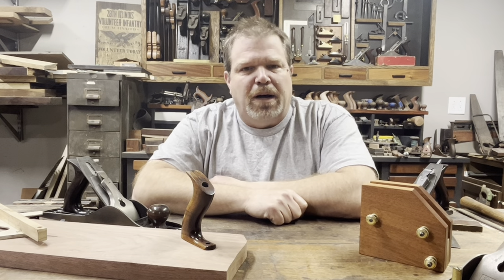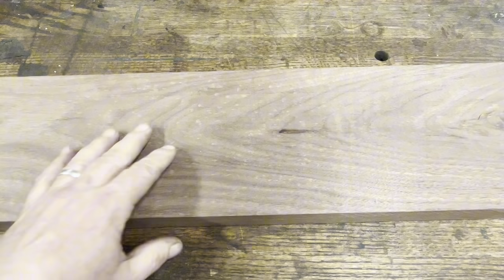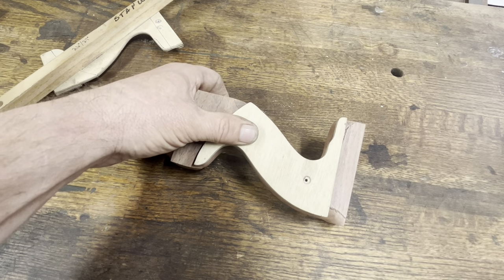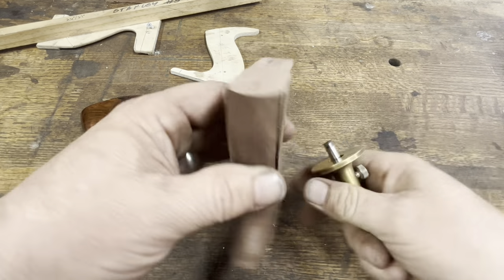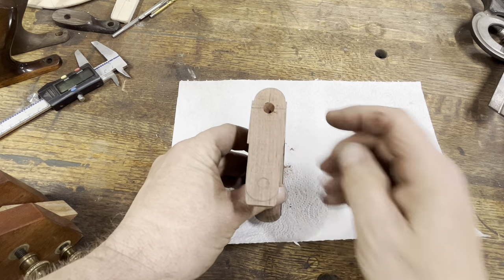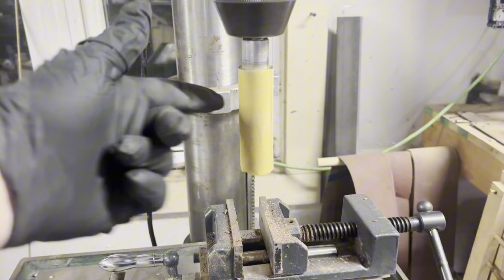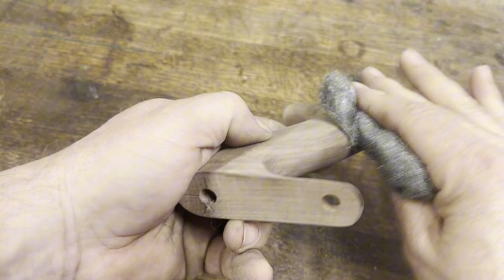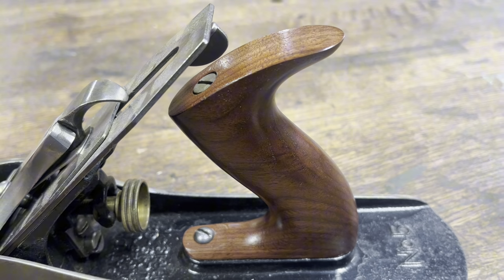Making a Tote for a Stanley Plane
Making a Stanley Jack Plane Tote from 80 year old Black Walnut from scratch.